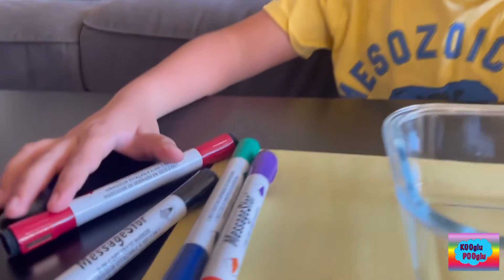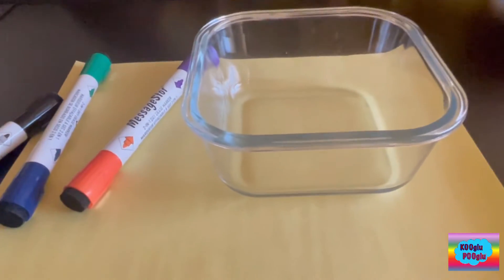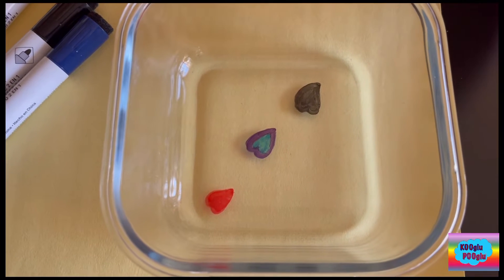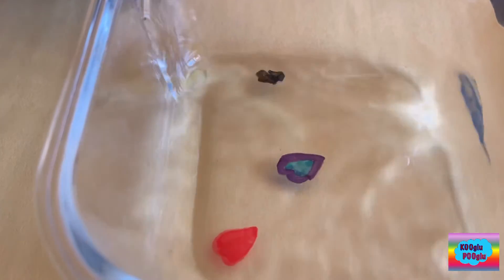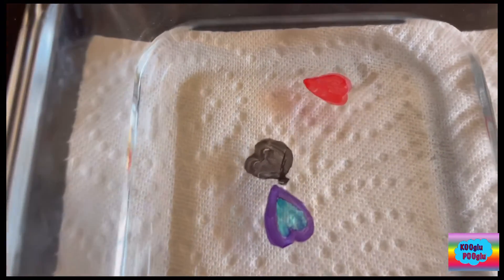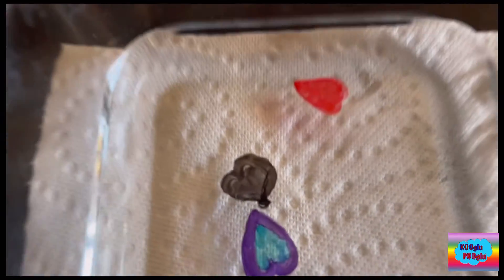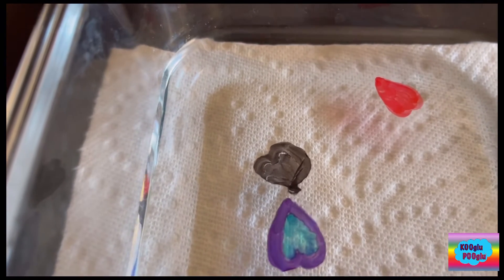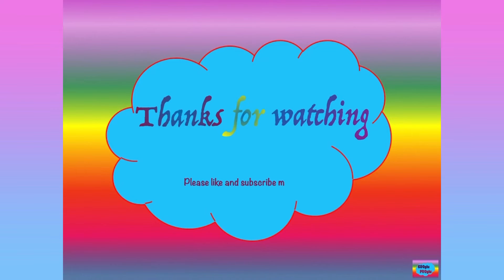scienceexperiment Floating Drawings || Dry Eraser Marker Experiment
In this episode of Kooglupooglu we did a Science experiment, with only 3 ingredients Dry Eraser Marker, Glass dish and Water . In this experiment kids can be creative and draw anything. The fun part starts when they add water and their drawings come to life and start float.
But do you know why they start FLOAT??  Thanks !!